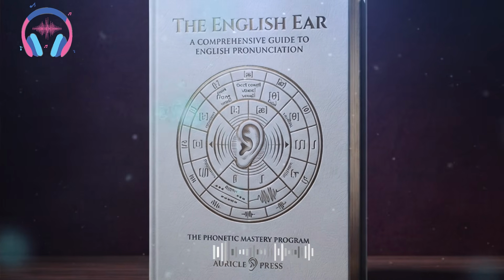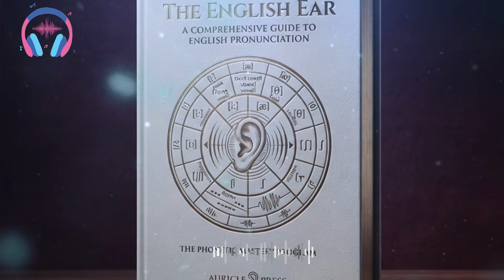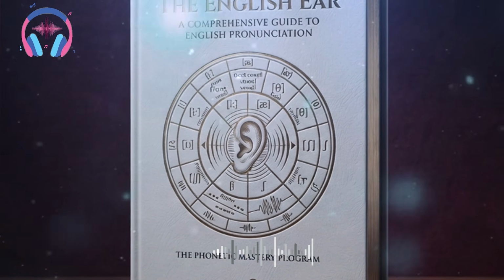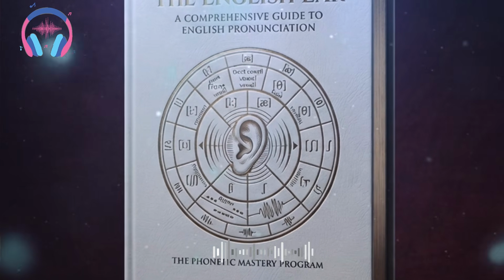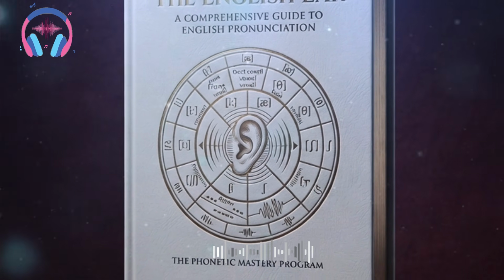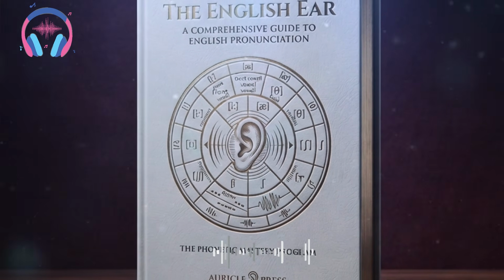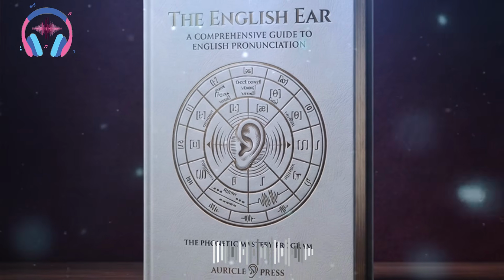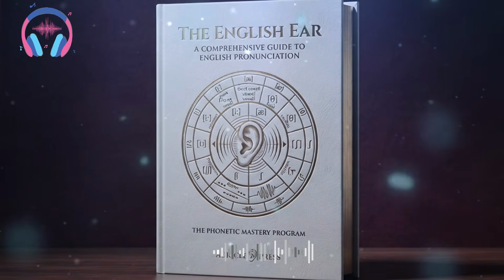Train Your Ear to Catch the Words Native Speakers Swallow — Understand Fast English | Full Audiobook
Native speakers often connect, reduce, and swallow English sounds, making familiar words seem completely invisible. You may understand English while reading, but lose the meaning when people speak naturally and quickly.

In The English Ear, you will train your listening skills to recognize connected speech, weak words, missing sounds, reduced pronunciation, and common English chunks. This full audiobook will help you stop translating every word, follow the complete meaning, and understand fast English conversations with greater confidence.

You will learn why spoken English sounds different from textbook English, how native speakers connect words, which sounds disappear in natural speech, and how to train your brain to recognize complete phrases automatically.

Listen carefully, repeat the examples, and use these exercises every day. The words are not truly missing—your ear simply needs to learn how to catch them.

How to understand fast native English without translating, recognize connected speech and reduced sounds, catch words native speakers swallow, follow conversations without hearing every word, understand common English chunks, and build automatic listening comprehension.